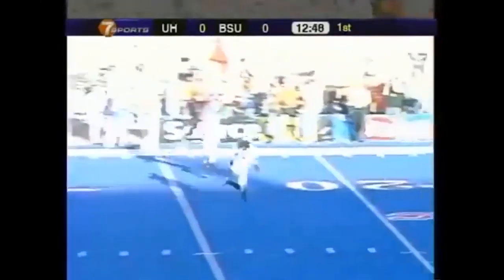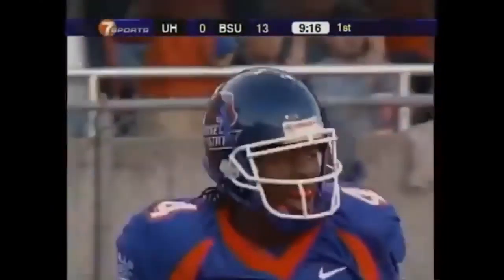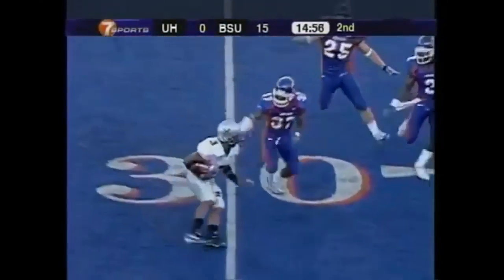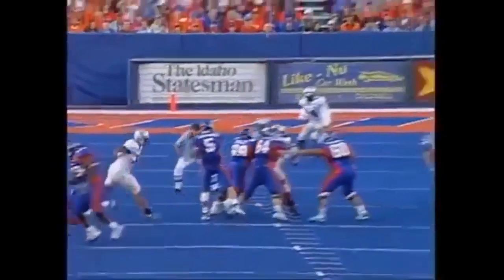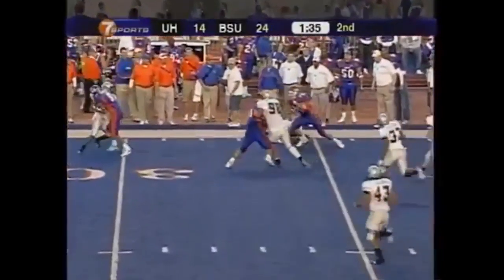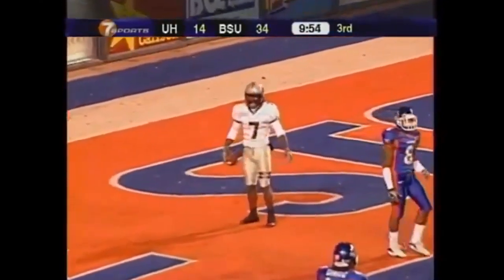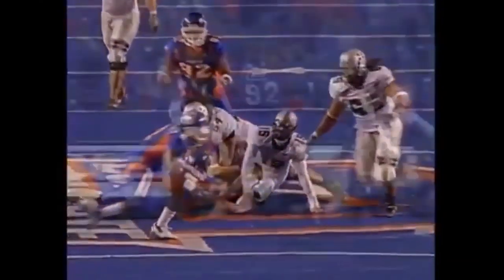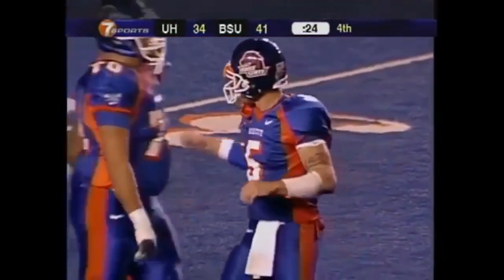#25 Boise State vs Hawaii 2006 Highlights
It was only two points for Boise State, but it brought back horrible memories for Hawaii. "When Orlando (Scandrick) picked up that extra point, I thought, 'You've got to be kidding me," said Boise State coach Chris Petersen after his No. 25 Broncos held off Hawaii 41-34.